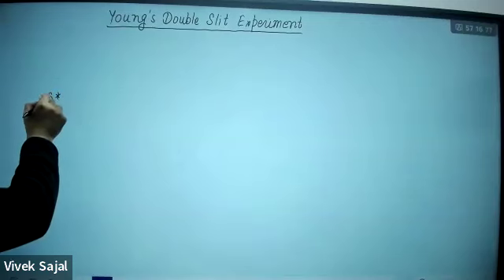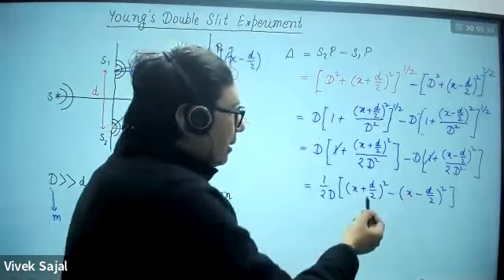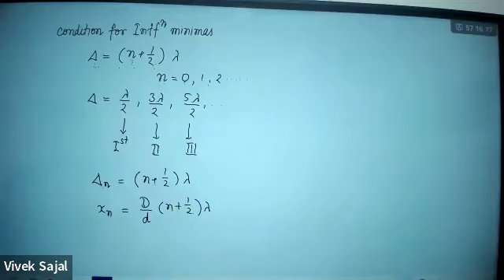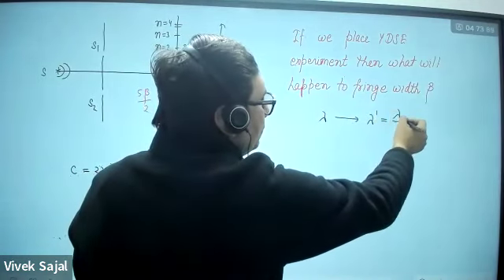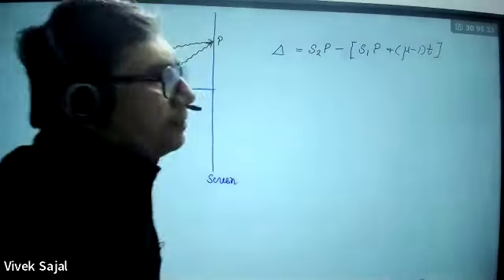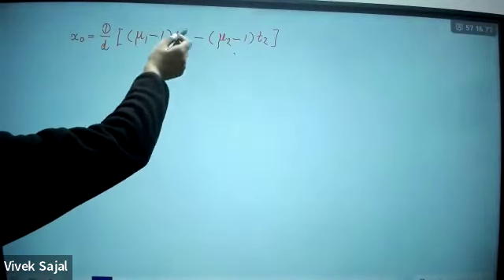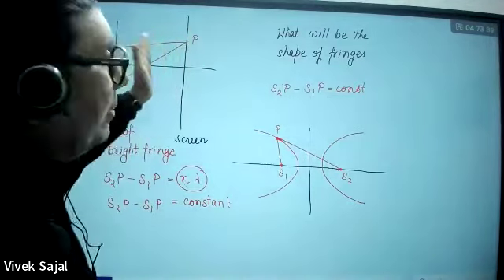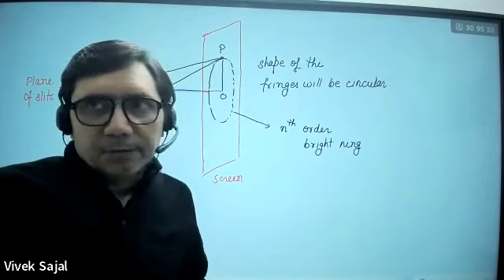Young's Double Slit Experiment Part 3 l PGT PHYSICS l KVS NVS DSSSB GIC UPPGT EMRS